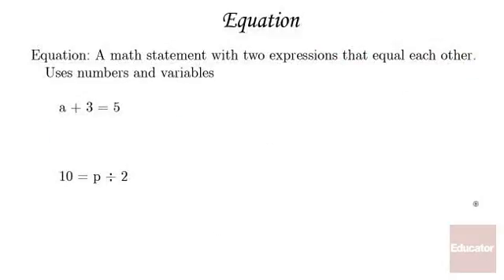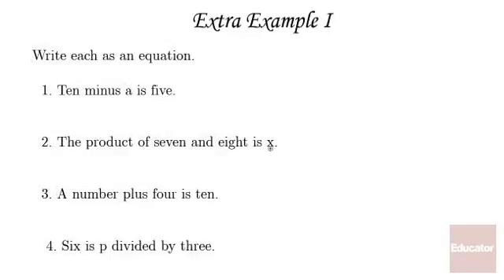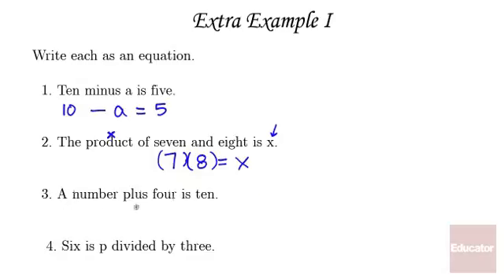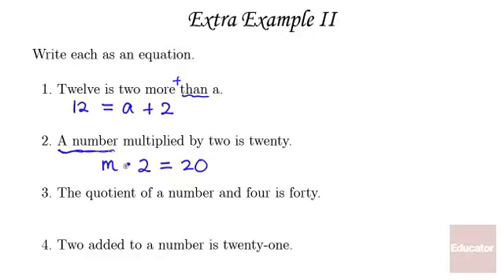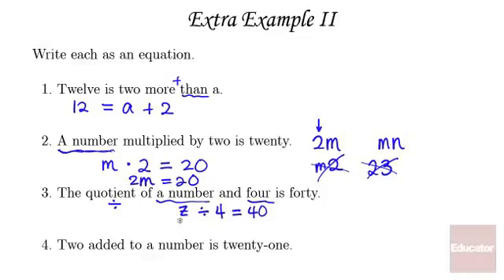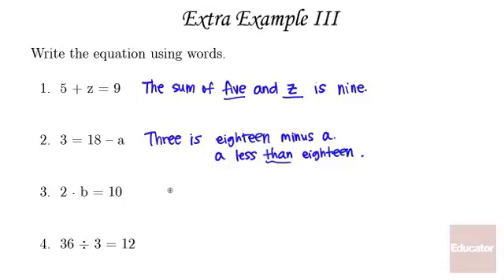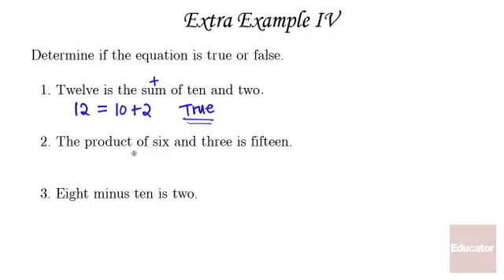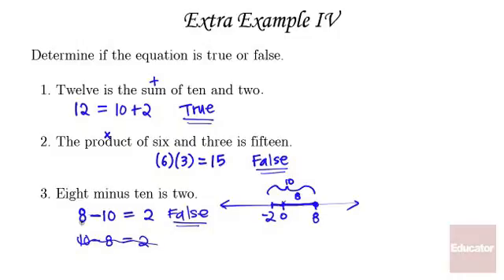05 2 Writing Equations